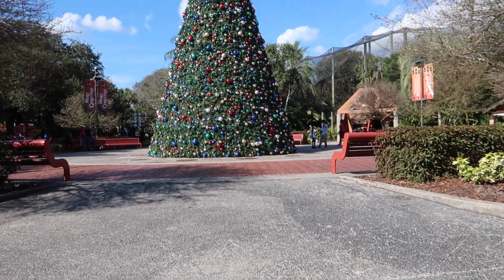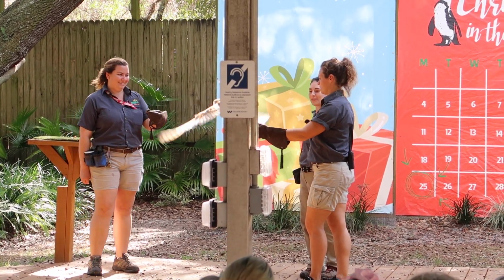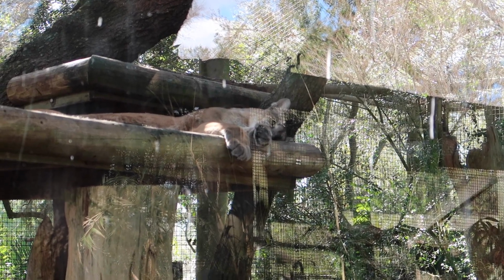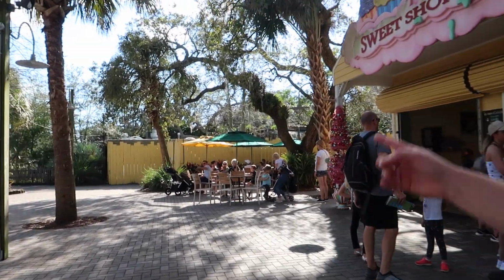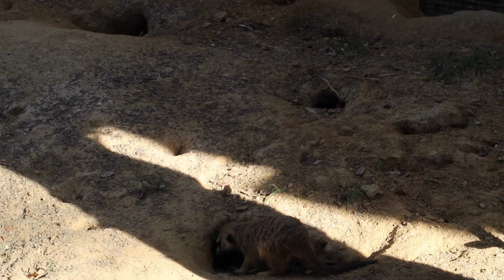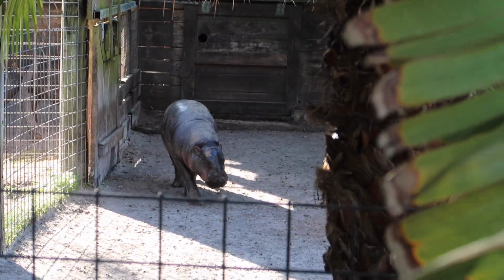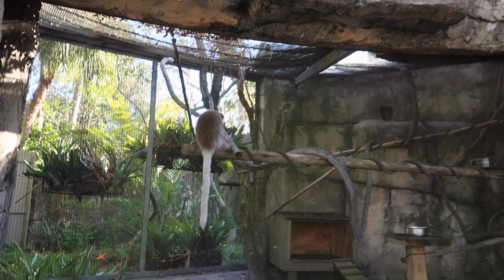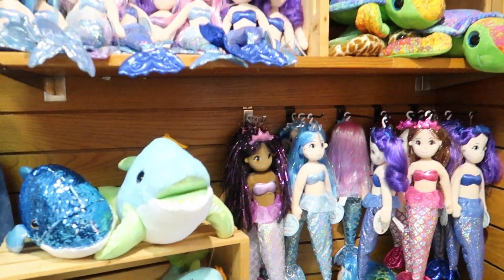Zoo Tampa At Lowry Park | Lowry Park Zoo Tampa, FL | Animals, Rides & Merchandise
We start off our first vlog of 2019 at Zoo Tampa AKA the Lowry Park Zoo! This little zoo just north of Tampa city has been around for quite a while and im excited to visit this zoo again after so many years!